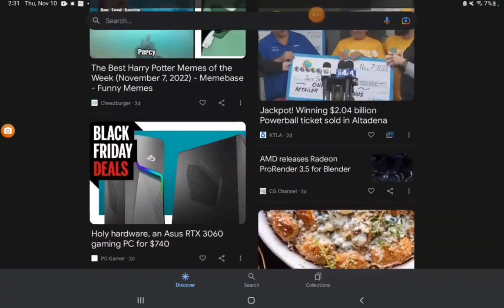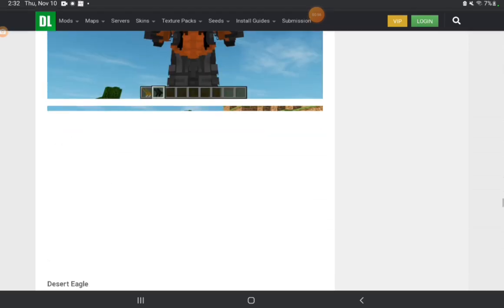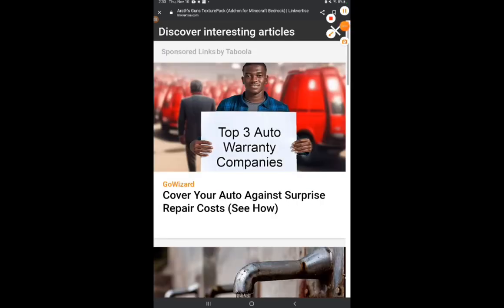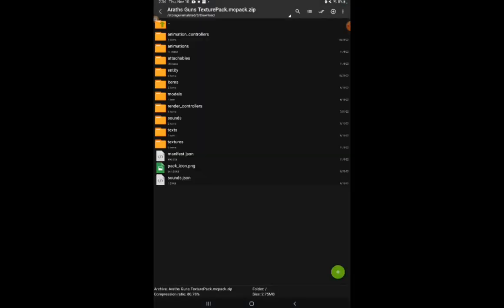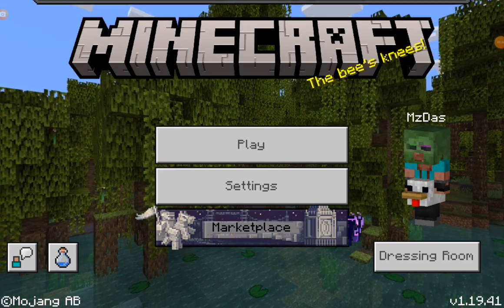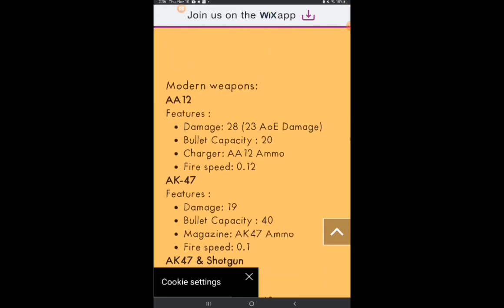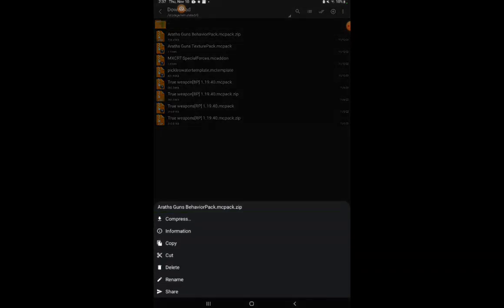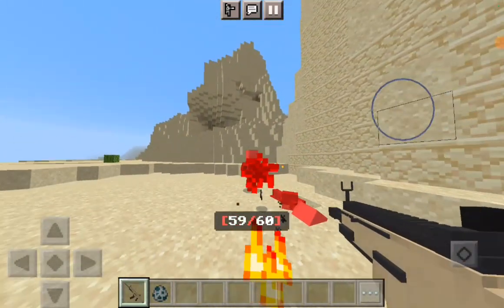How to install and import mods and addons into MCPE!